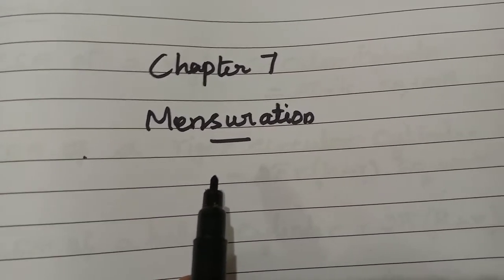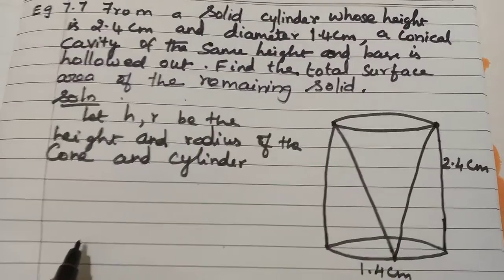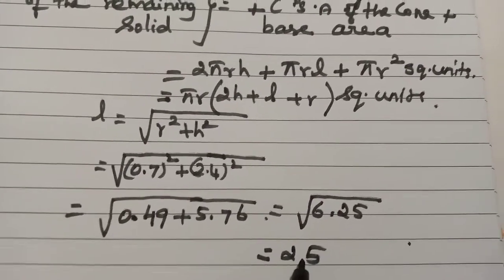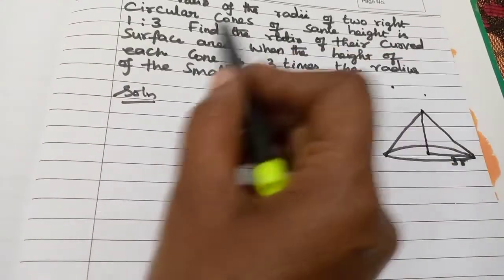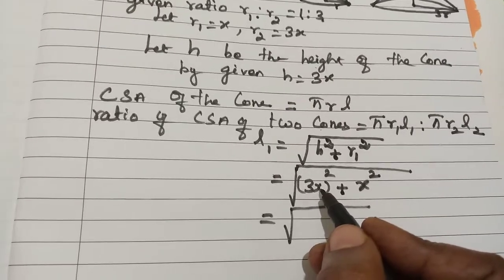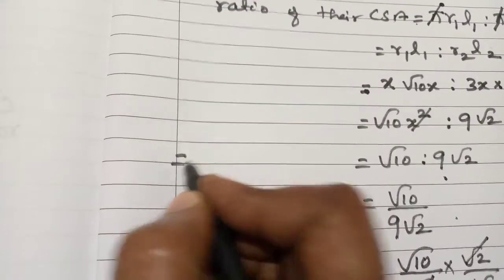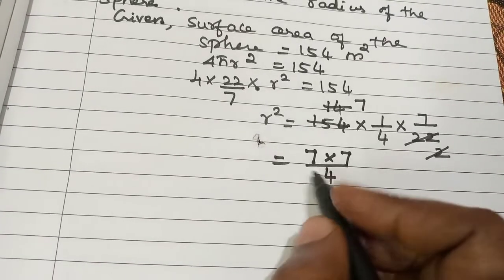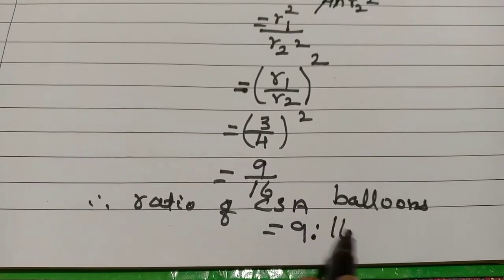Grade X - Maths || Mensuration 06/01/2021 || Online Class, Bethlahem Matic school